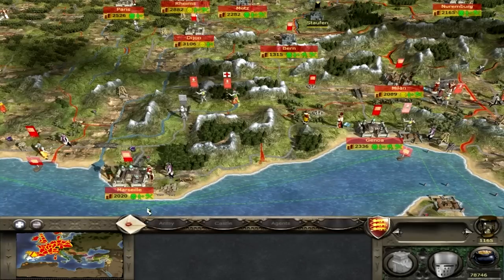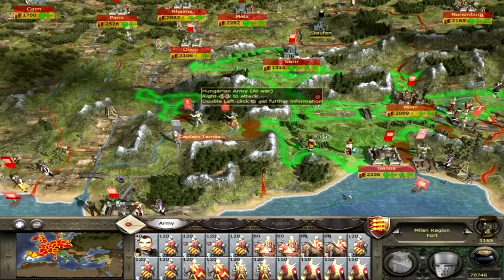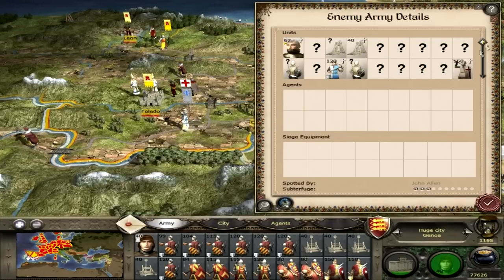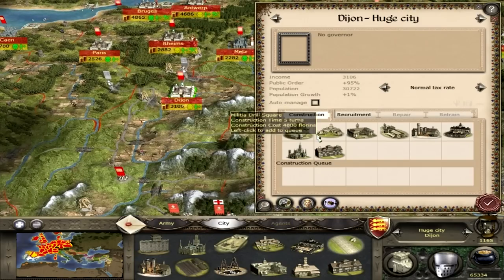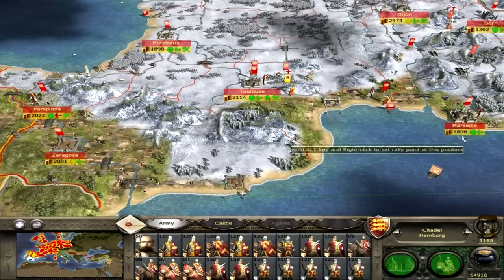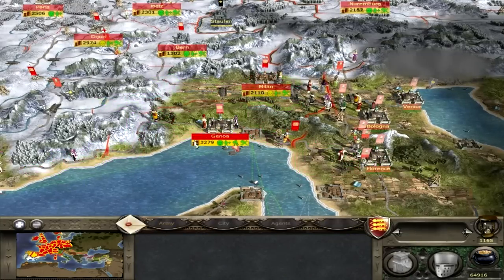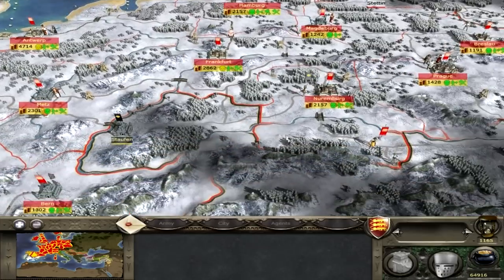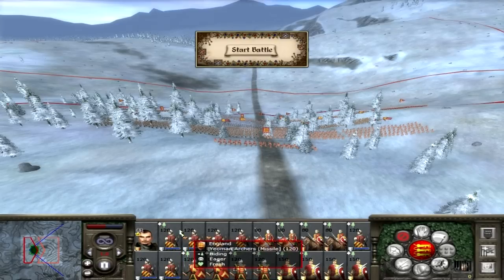Let's Play Medieval 2 Total War - English Campaign Part 189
Tostig Longchamp blocks the path of the Hungarians and then pounces before they can get any further into England's lands.

***If you are interested in joining my LP forum and discussing anything LP related or otherwise then head over Everyone is welcome***